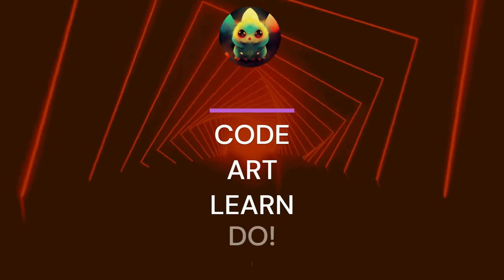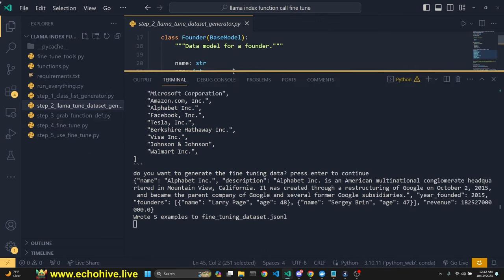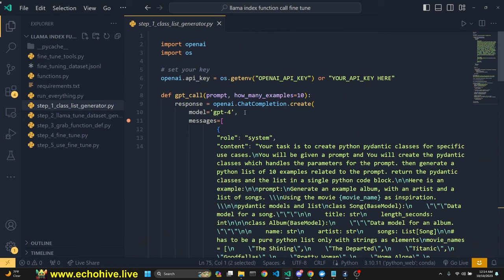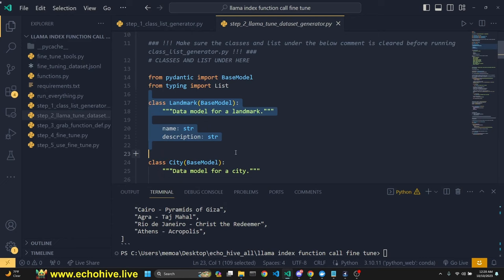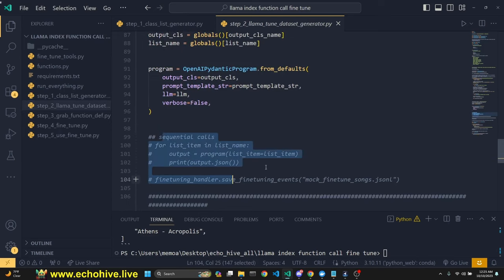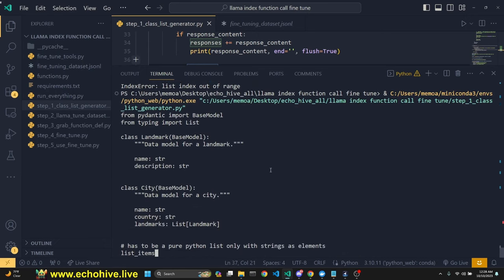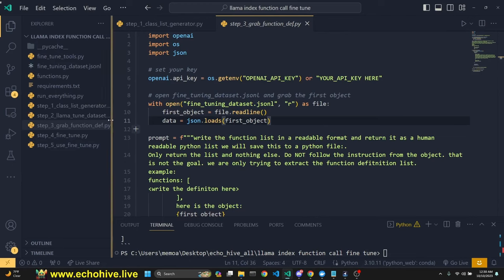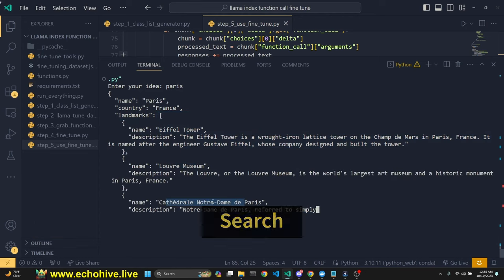Automated fine tuning gpt 3.5 turbo for Function calling. dataset generation is also automated.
In this video we will use Llama Index to automate both dataset generation and fine tuning of gpt 3.5 turbo to use better function calling capabilities. this will allow gpt to output better formated structured data. This code allows you to generate as many fine tuning examples as you like.

CHAPTERS:
00:00 Introduction and Demo
00:58 Code files overview
01:39 Dataset generation
02:58 Starting Fine tune
03:44 echohive projects
04:36 Detailed code review